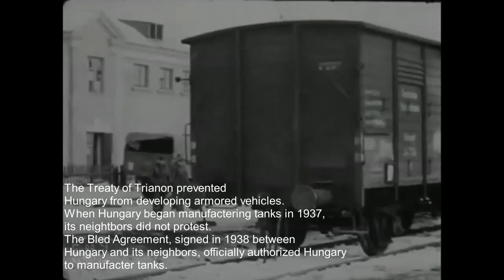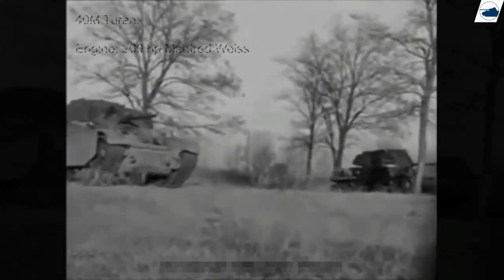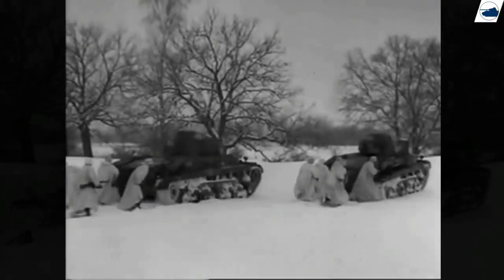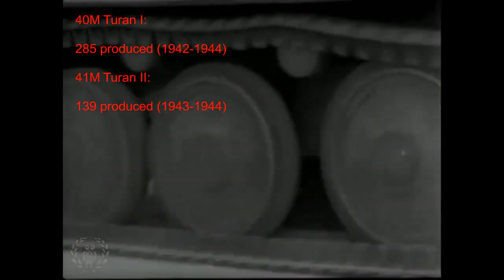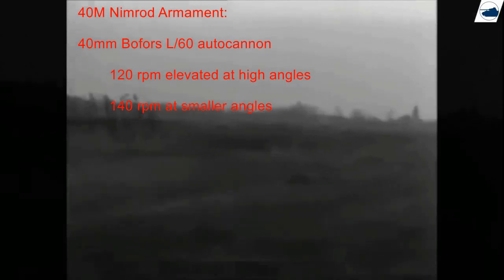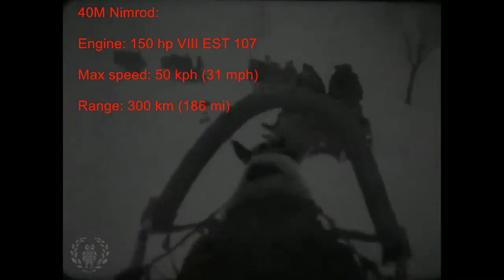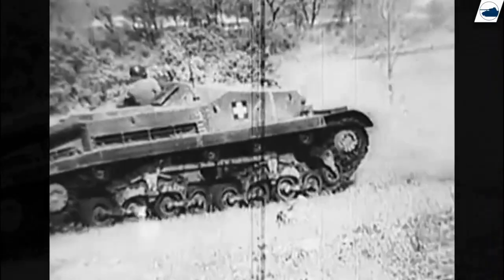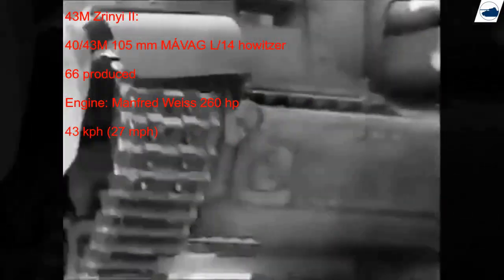Hungarian Tanks of World War 2 (Part II)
Despite having a disadvantaged economy, Hungarian tank development in the 1930s and 1940s resulted in some very interesting models.

Part 2/2

0:00 Introduction
0:19 Turan Medium Tank
3:53 Nimrod self-propelled AA
6:40 Zrinyi assault gun